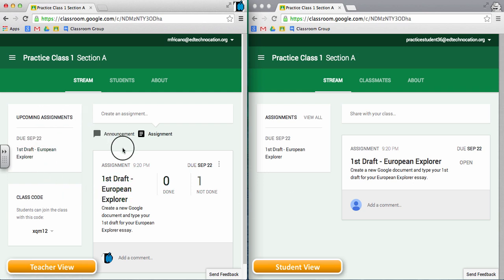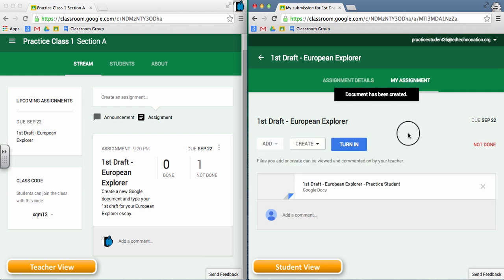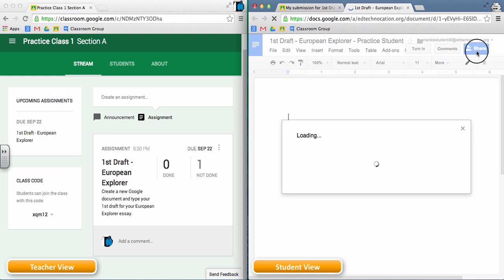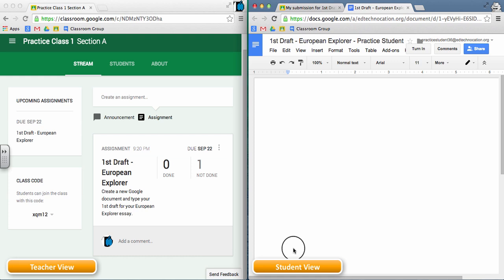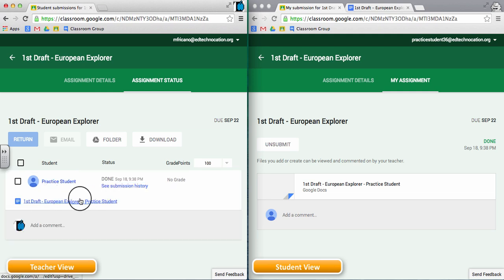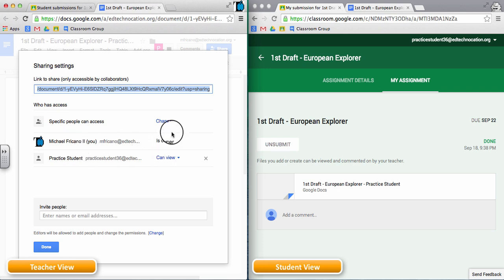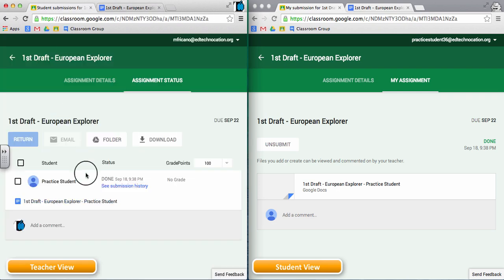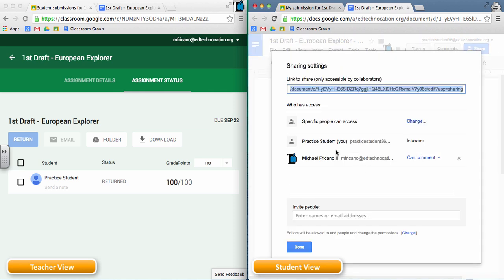Google Classroom - Assignment Workflow & Ownership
**Please note: the teacher now has the right to EDIT student files from the very beginning of an assignment.**

This video is part of a Google Classroom Video Series by EdTechnocation.com. In this video, I will show you the workflow process of a Classroom assignment and what happens to the ownership of documents between teacher and students.